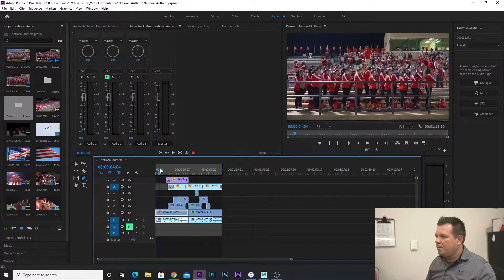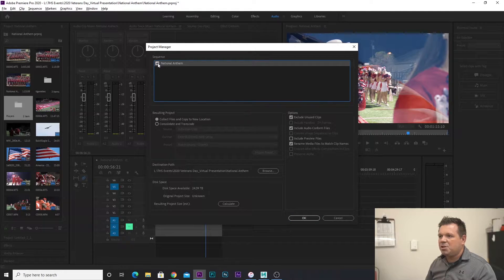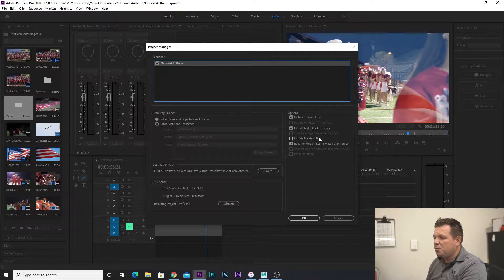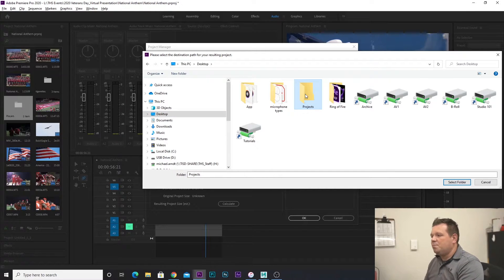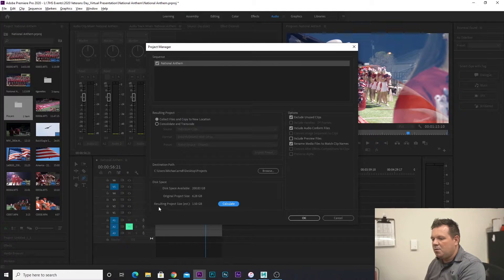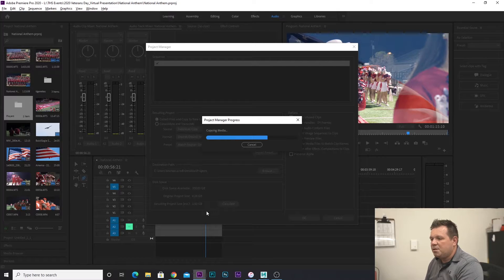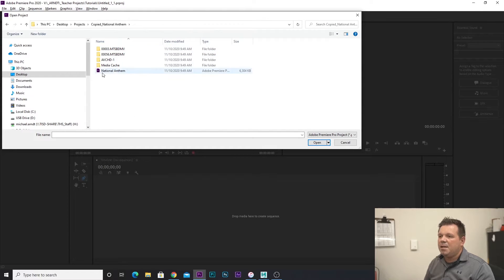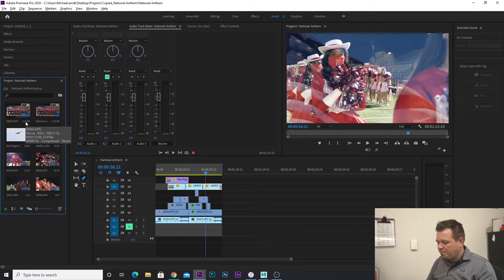Adobe Premier: Project Managing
This is a short intro into project managing your files in Adobe Premier.